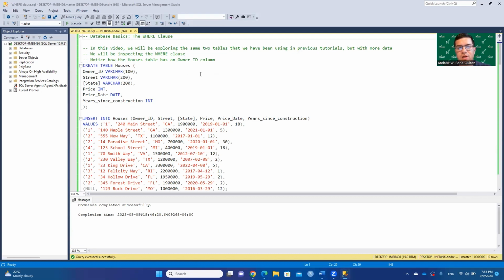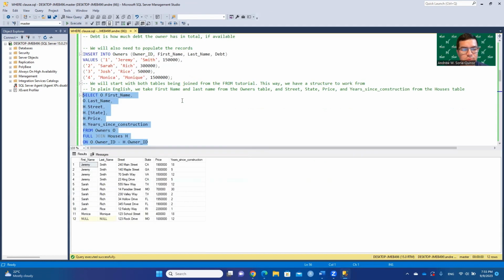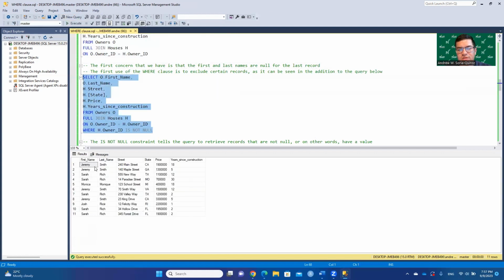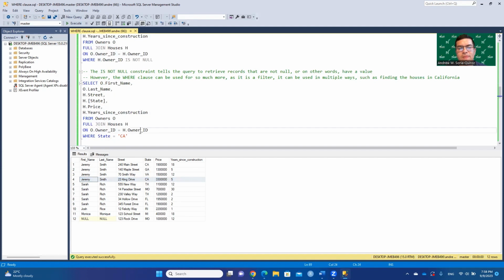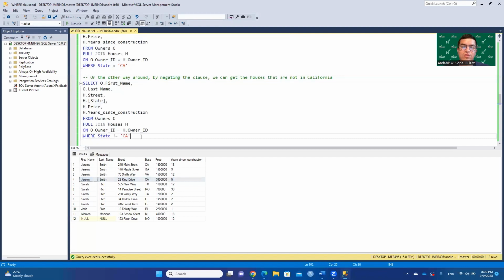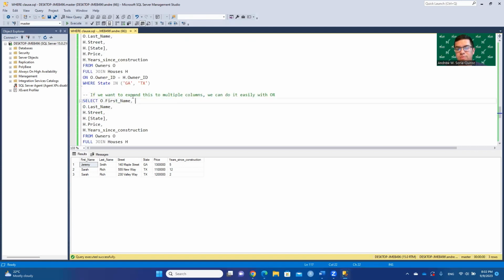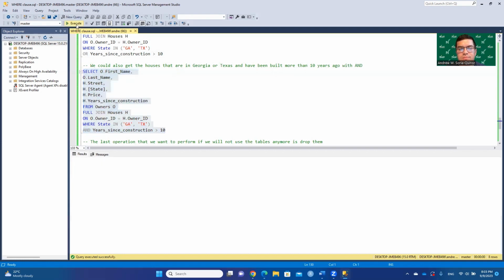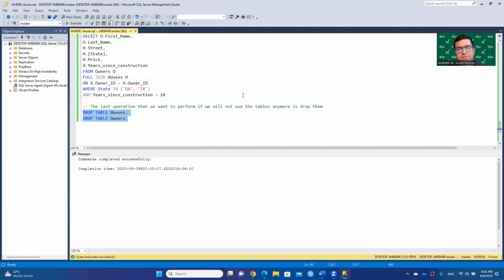Database Basics: WHERE Clause with SQL Server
What is a Relational Database?
The code used in this video can be found at the following
Chapters:
0:00 Introduction
0:45 Data
2:20 The logic behind WHERE
6:20 Negating to exclude a condition
7:30 Multiple conditions in the same column
8:50 The OR and AND clauses